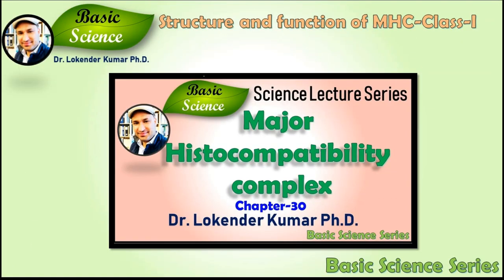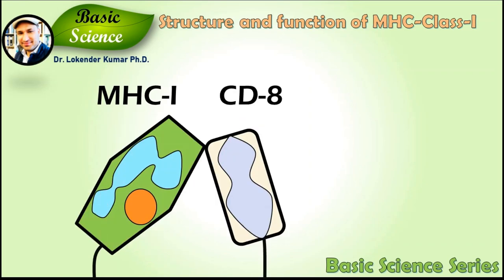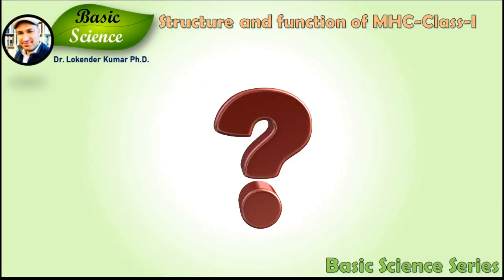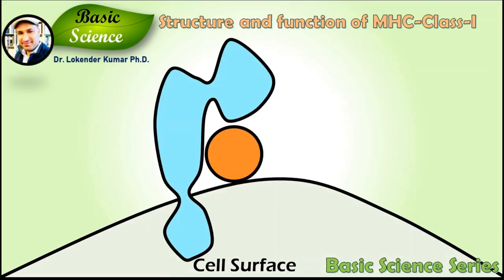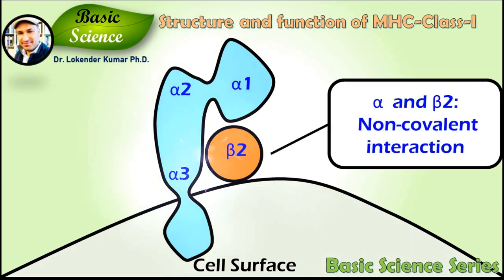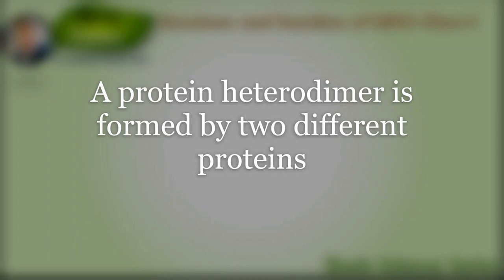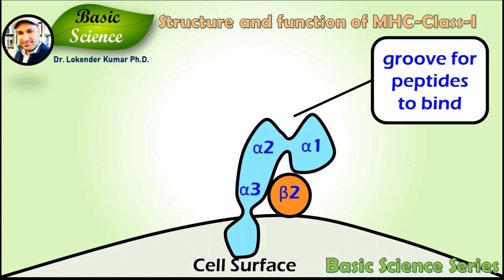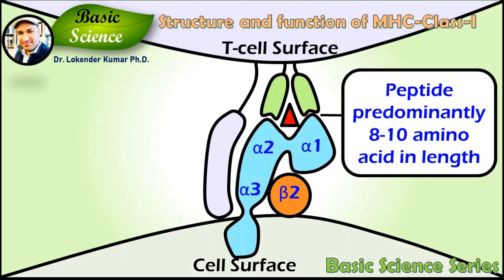Major Histocompatibility Complex | Virus antigen presentation | MHC-Class-1 | Basic Science Series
In this presentation, we will focus on structure and function of major histocompatibility complex class-1 molecule in detail. We will also know about the interaction with CD 8 co receptor and the function of various domains of MHC class-1 molecule.  So please watch the full presentation to understand the structure and functions of MHC class-1 molecule.